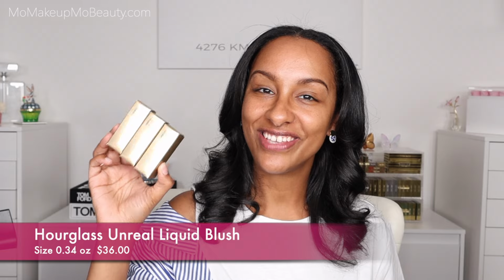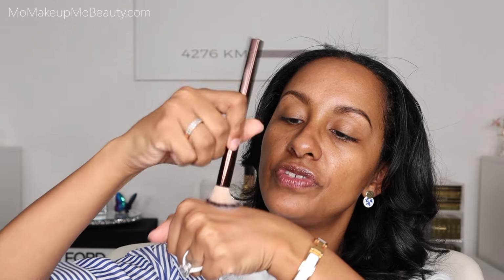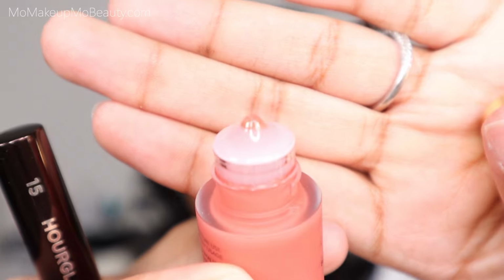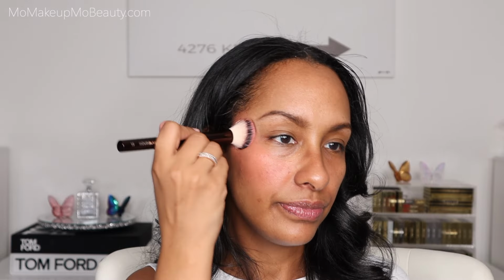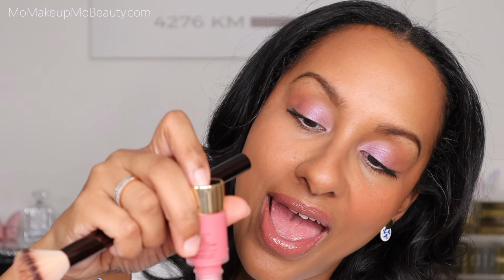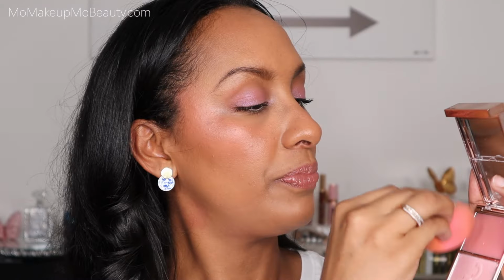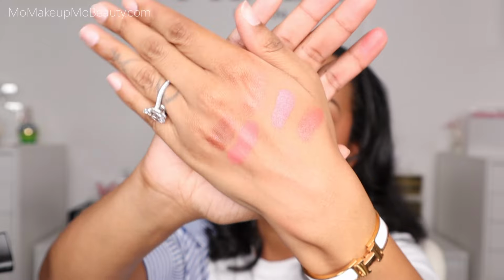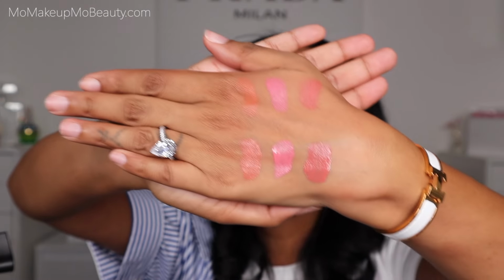Get That Hourglass Glow | Unreal Liquid Blush Review & Comparisons | Mo Makeup Mo Beauty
Hey You! So excited to share the new @hourglasscosmetics Hourglass Cosmetics Unreal Liquid Blush and Brush. In this video I will share details swatches of each shade on the skin and demo with and without makeup along with comparisons.
The Unreal Liquid Blushes are A liquid blush that visibly plumps with hydration and delivers unreal, buildable color for a natural finish that stays in place for up to 12 hours.

What's Up Beauty Watch Me! Mascara

0:00 Intro
0:24 Hourglass Unreal Liquid Blush
1:11 Packaging Details
1:37 Swatches
2:31 Hourglass No. 15 Blush Brush
2:43 Cheek Swatches (All 3 Shades)
3:17 Whim - bright pink Brush Application
5:05 Whim - bright pink Hand Application
6:36 Future - warm coral Brush Application
8:46 Moment - warm peach beige Brush Application
10:38 How will it apply over makeup? (products
12:55 Moment - warm peach beige DEMO
14:45 Whim - bright pink DEMO
17:40 Finished Look Closeup
18:17 Comparisons
18:28 VIEVE Sunset Blush Balm (Piazza)
19:13 Anastasia Beverly Hills Blurring Serum Blush (Peach)
19:50 Chantecaille Cheek Gelée (Vibrant Ecstatic)
20:40 Valentino Liquirosso (110A)
22:13 Rare Beauty Soft Pinch Liquid Blush ( Virtue Happy Worth)
23:11 My Review / Overview of everything
24:40 Finale